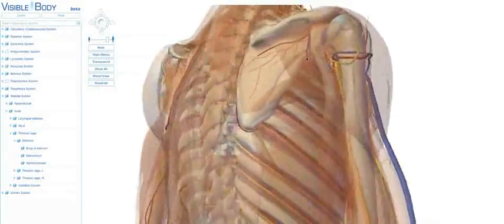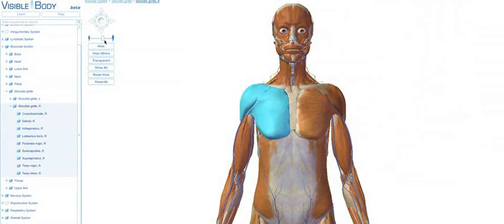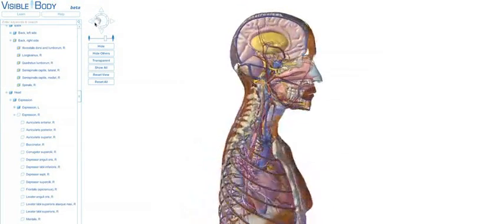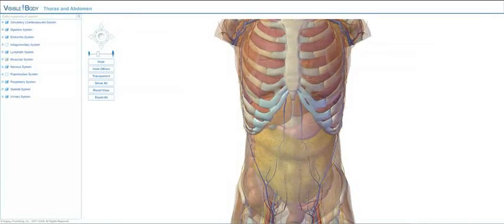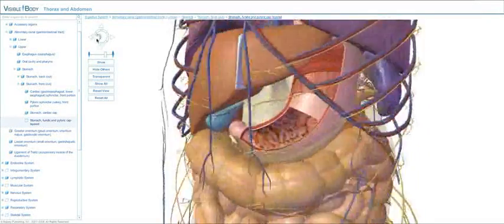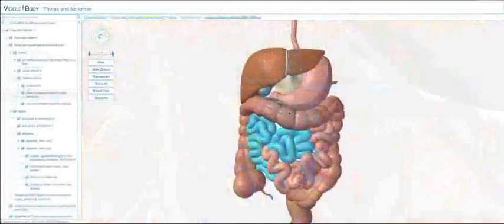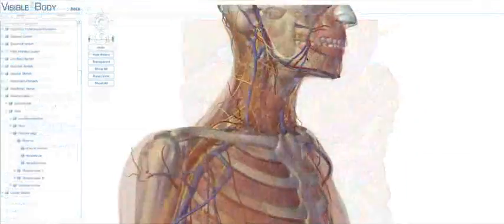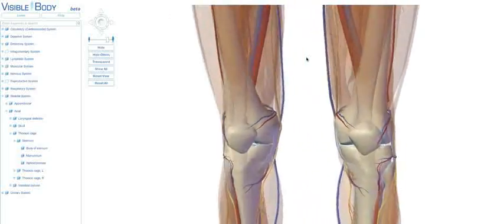Visible Body Human Anatomy: Brief Overview (old)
The team at Visible Body produces interactive 3D apps that advance the way students learn and healthcare professionals practice. to preview our apps and downloads free samples to your Android, iPad/iPhone, PC, Mac, or Windows tablet.